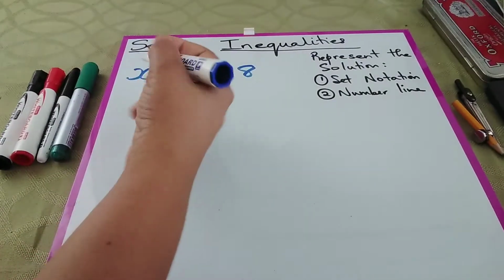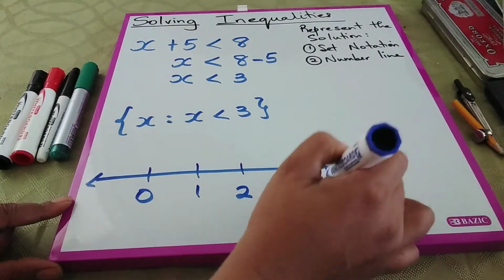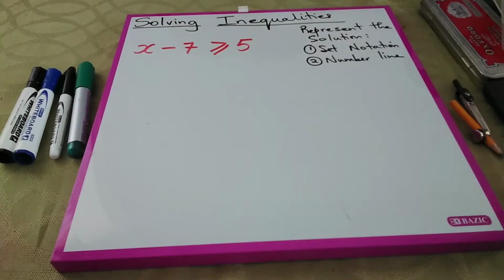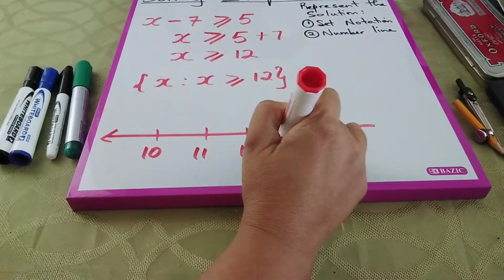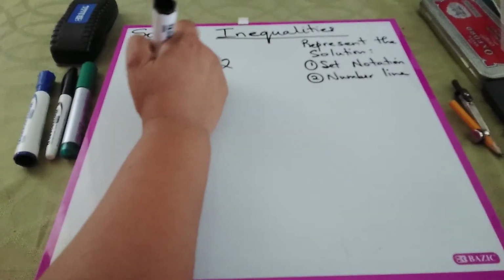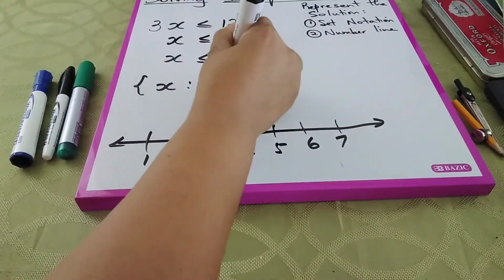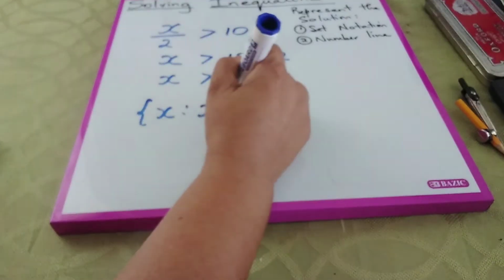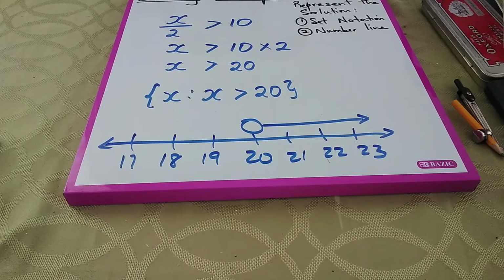Solving Inequalities Pt 1